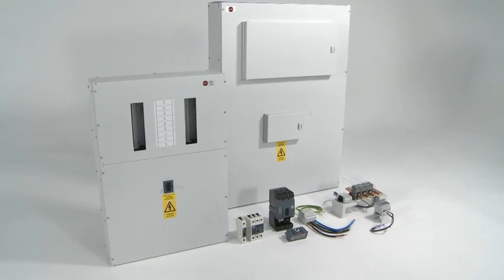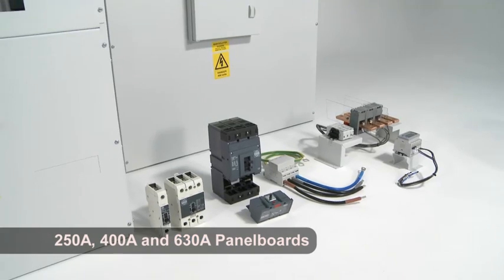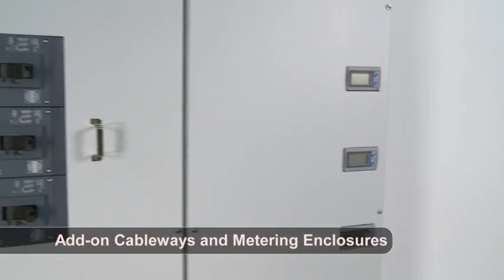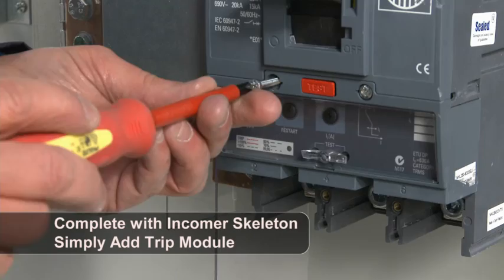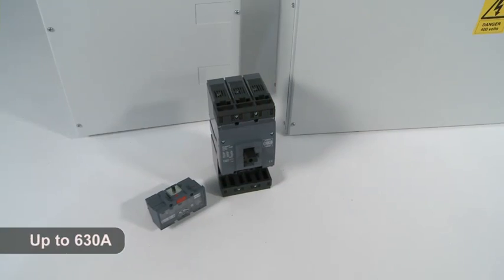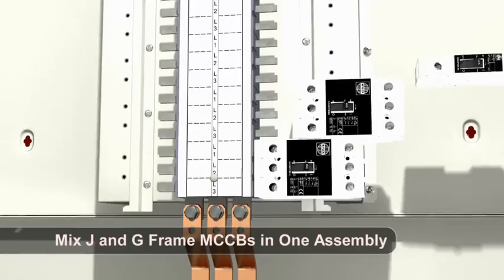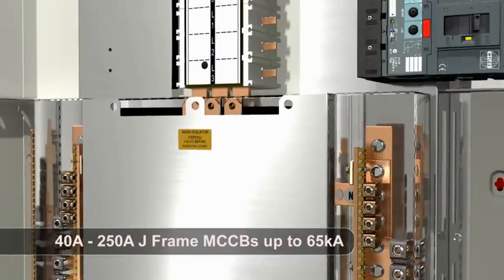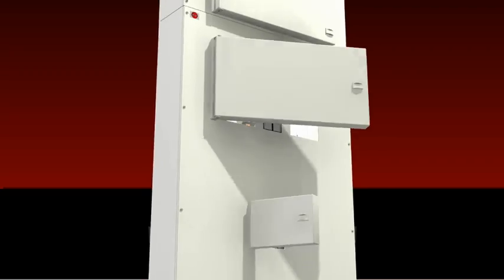View the new range of NH Panelboards and Devices from Wylex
Designed for installing electrical contractors, this exciting video features the new range of MCCB Panelboards and MCCB devices from Wylex. This two part video is instructional and informative, giving an overview of the range, features and benefits for the installer, as well as showing how the equivalent of a bespoke factory built assembly, complete with incoming and outgoing metering and integral surge protection can be easily assembled on site by the installer themselves.

Wylex is delighted to announce this introduction of a new range of MCCB panel-boards and devices to complement its existing range of MCB distribution boards and consumer units. This extensive circuit protection product range offers the installer a one-stop shop for industrial commercial and residential, circuit protection systems.